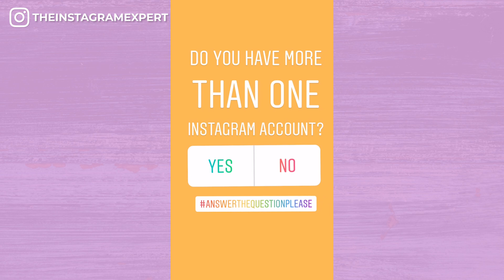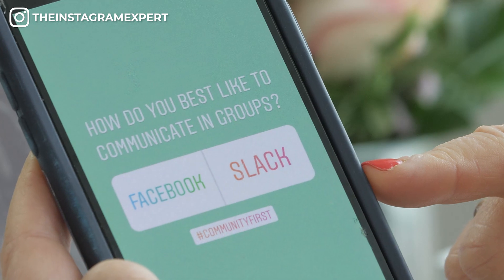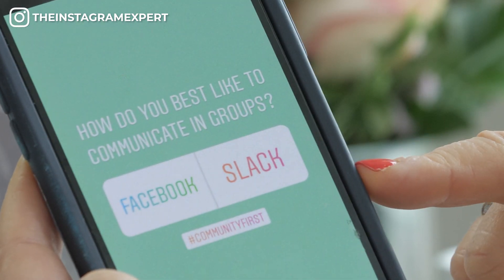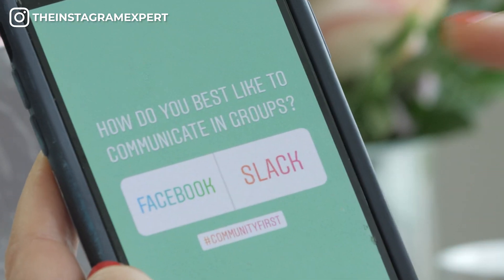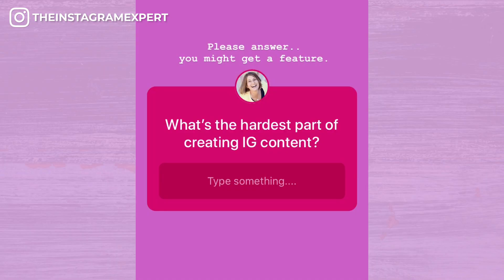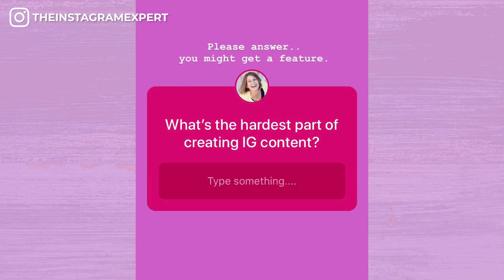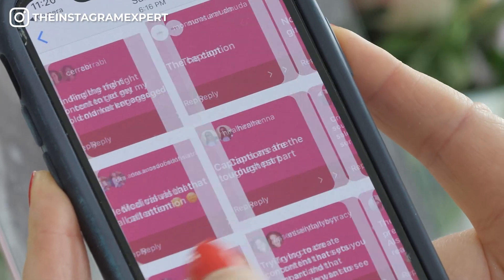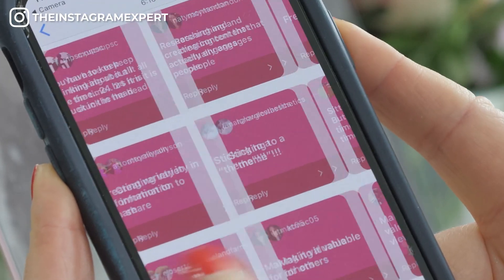Instagram Stories Polls (USE STORIES STICKERS TO SURVEY YOUR AUDIENCE)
Free training: The 3 Keys To Getting Highly Engaged Followers and Buyers...without getting overwhelmed by complex content creation

Sue B aka The Instagram Expert shares how to use Instagram Stories polls and use stories stickers to survey your audinece.. sue b zimmerman is always sharing instagram stories update here she talks about how to use instagram polls and voiting on instagram. up your instagram engagment by survey your followers and using stories stickers. great instagram stories tricks and tips.